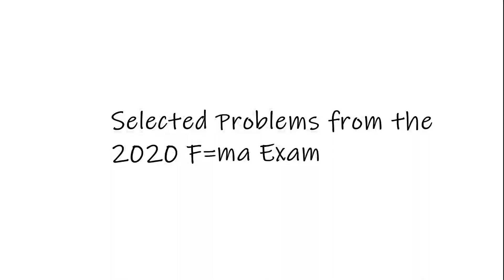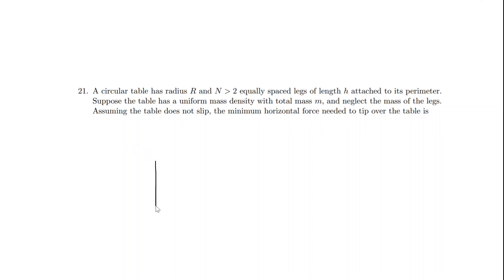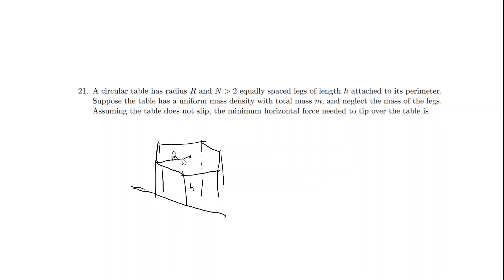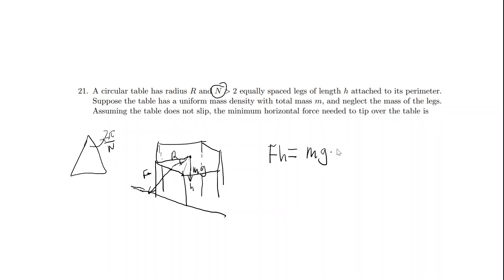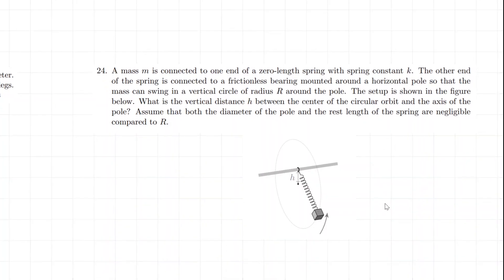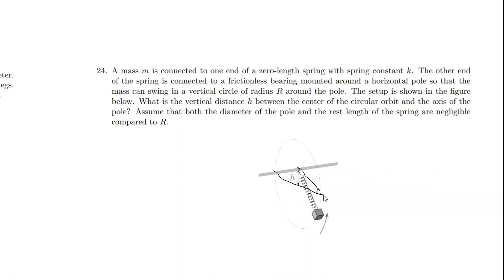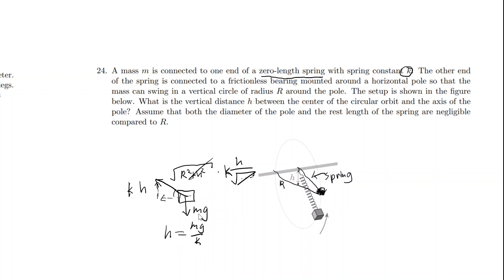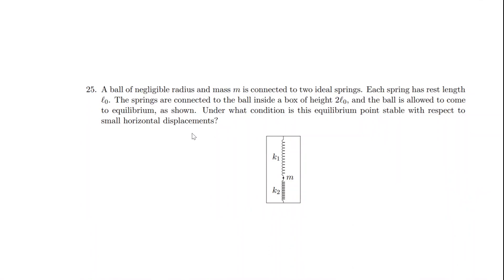F=ma Exam 2020 A - Solutions to Selected Problems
During this video, 3 beautiful physics problems from the 2020 F=ma exam are covered, specifically #21, #24, and #25.

#21 is an interesting problem, centered around balancing torques, #24 is a problem which involves many parts including springs and centripetal acceleration, and #25 is a problem with springs and stable equilibrium/

The F=ma exam is a yearly exam that tests high school students across America in their knowledge in classical mechanics. It is one of the stages in being selected for the US IPhO (International Physics Olympiad) team. Some more information about it can be found

Also, I apologize for the audio in the last problem, sorry!